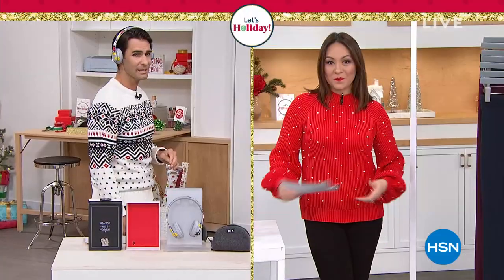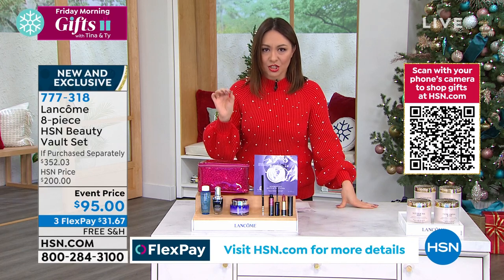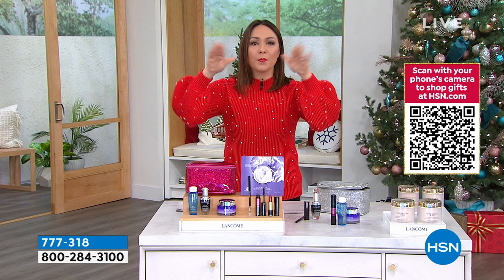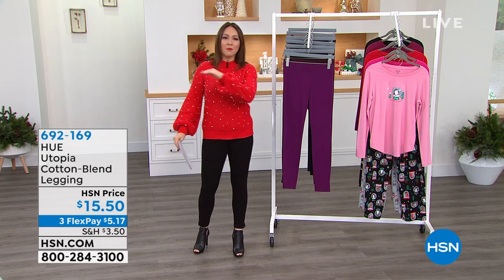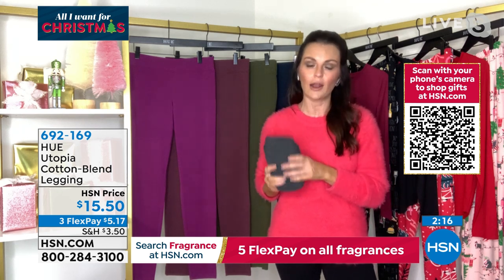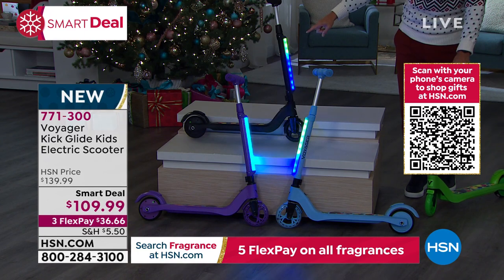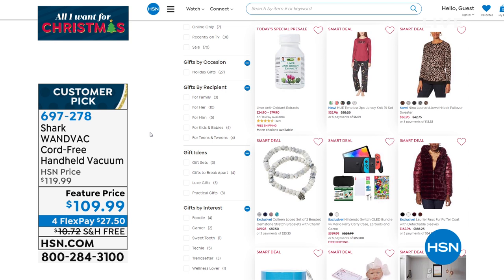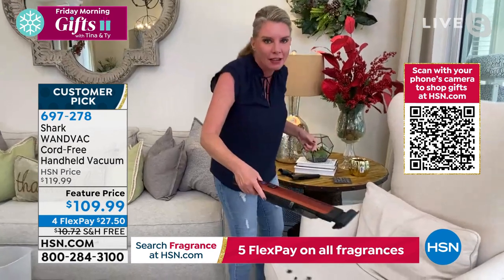HSN | AT Home 11.19.2021 - 09 AM